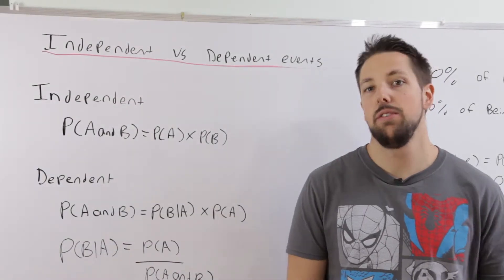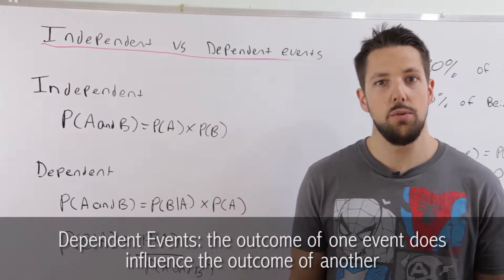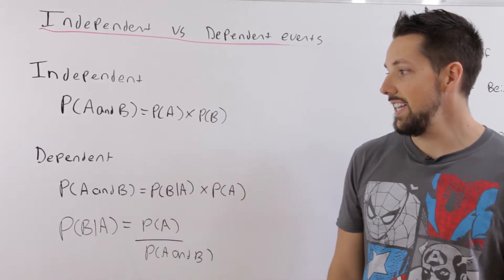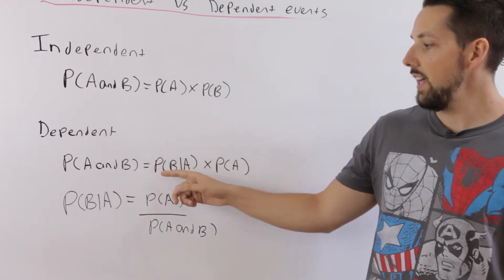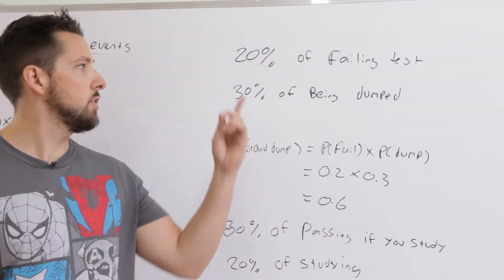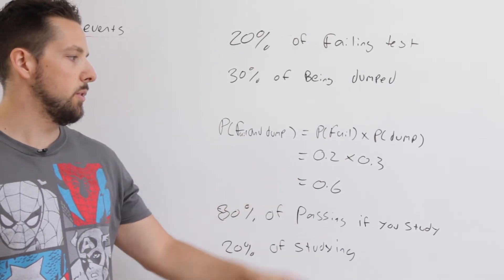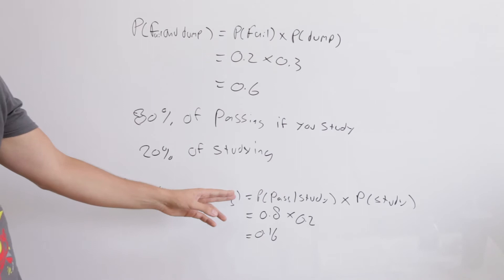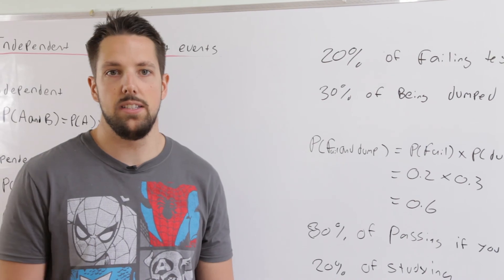MDM4U 6.2 Independent vs Dependent Events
MDM4U - Mathematics of Data Management course broadens students' understanding of mathematics as it relates to managing data. Students will apply methods for organizing and analyzing large amounts of information; solve problems involving probability and statistics; and carry out a culminating investigation that integrates statistical concepts and skills. Students will also refine their use of the mathematical processes necessary for success in senior mathematics. Students planning to enter university programs in business, the social sciences, and the humanities will find this course of particular interest.

Course Title: Mathematics of Data Management, Grade 12, University Preparation
Course Name: Mathematics of Data Management
Course Code: MDM4U
Grade: 12
Course Type: University Preparation
Credit Value: 1.0
Prerequisite:  MCR3U, Functions, Grade 11, University Preparation or MCF3M, Functions, Grade 11, University / College Preparation
Curriculum Policy Document: Mathematics, The Ontario Curriculum, Grades 11 and 12, 2007 (Revised)
Course Developer: Toronto eSchool
Department: Mathematics